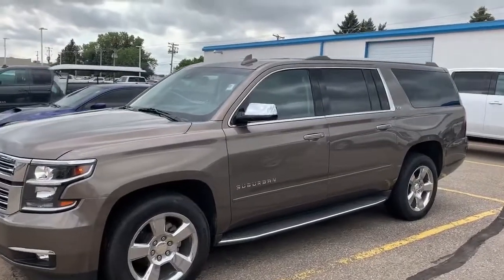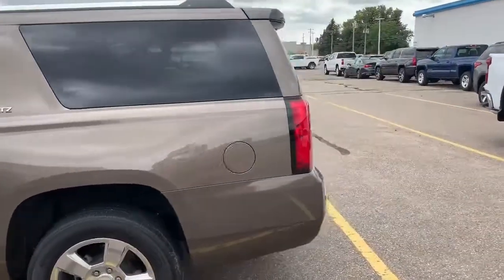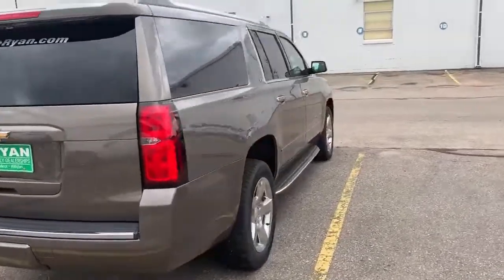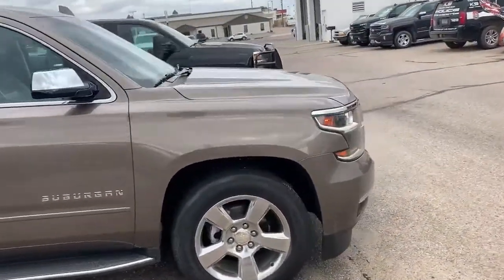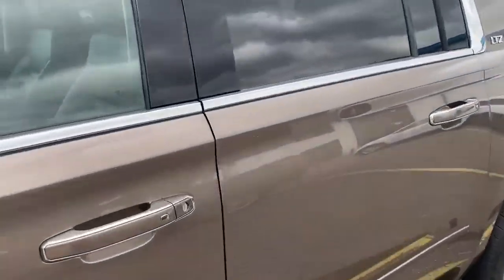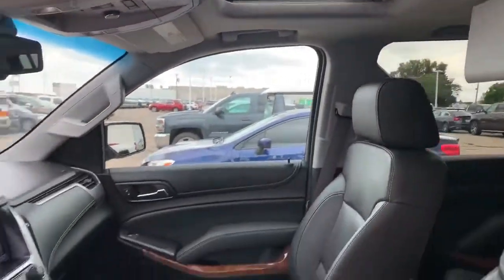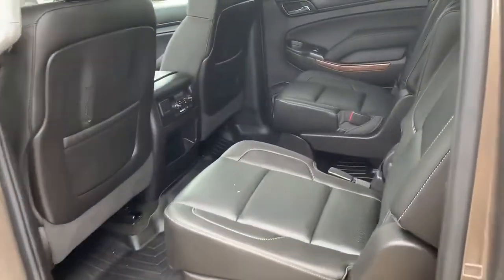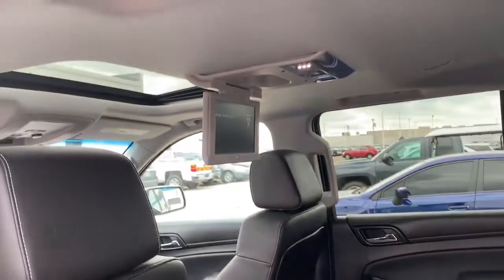70096727 2557464867626198 4024641324371264977 n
2016 Suburban LTZ  29,000 miles